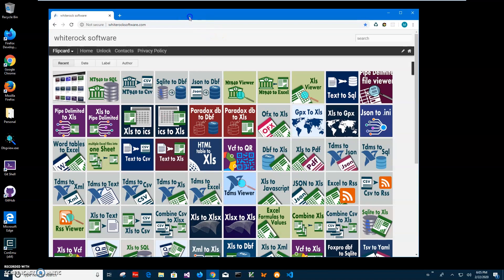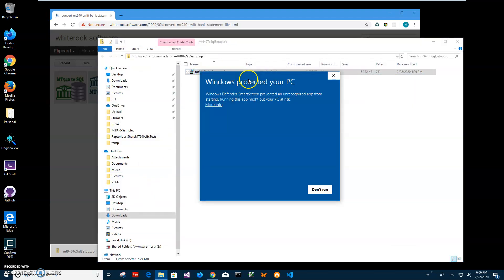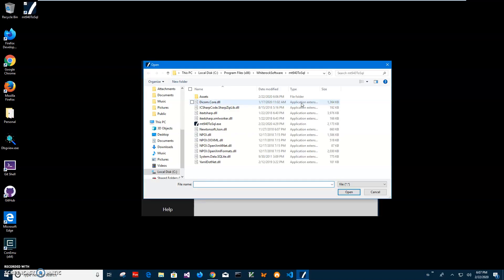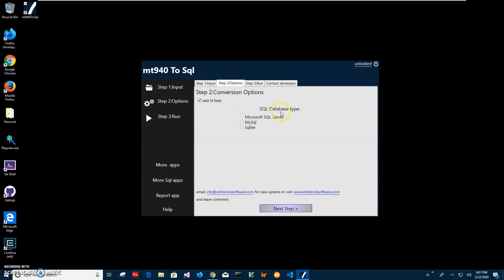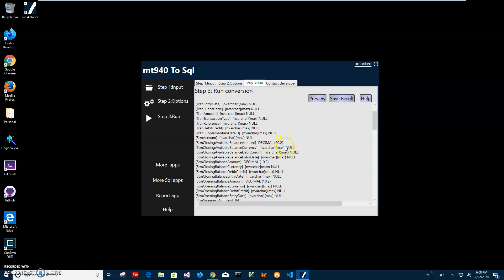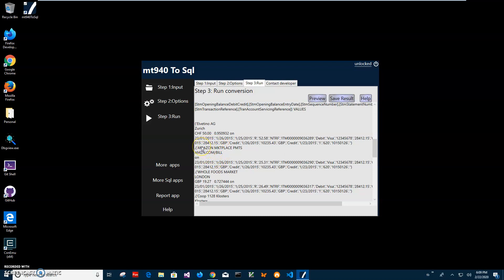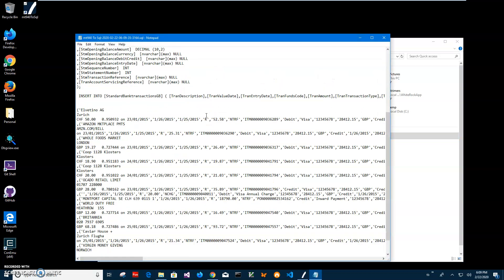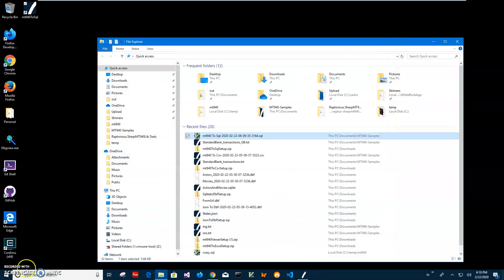mt940 To Sql